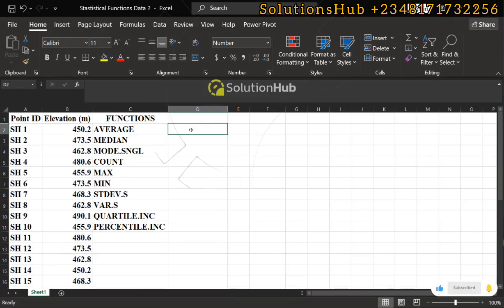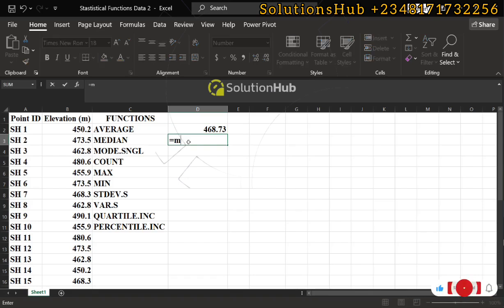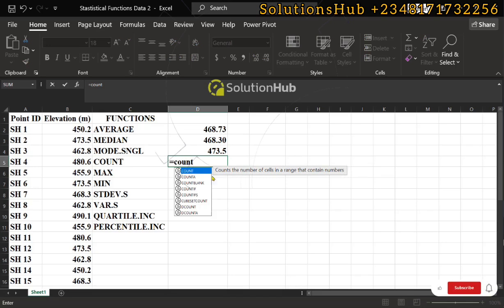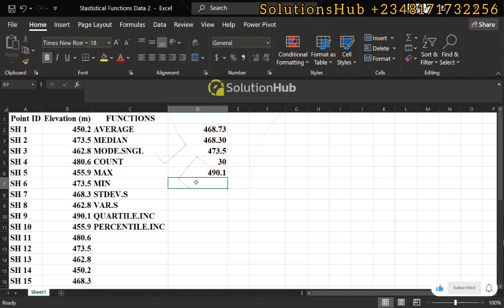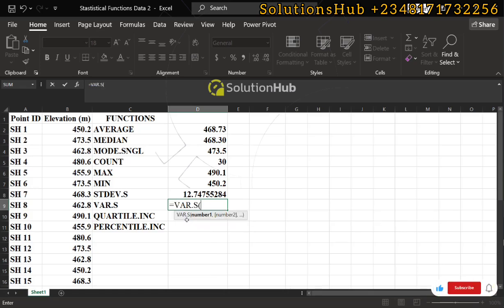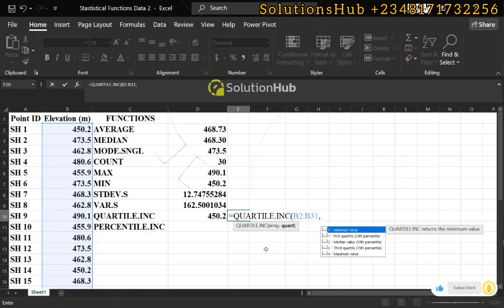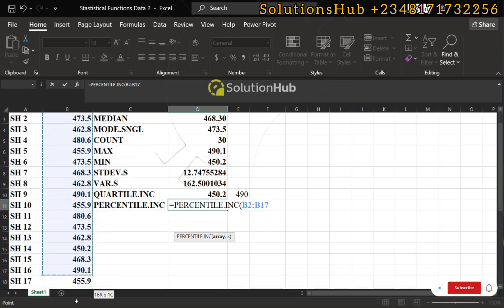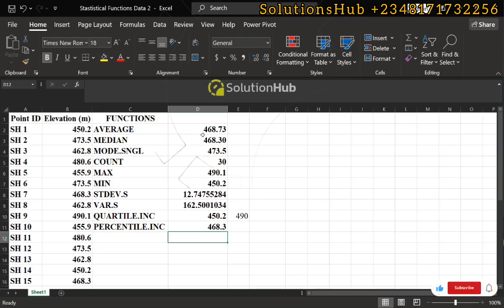Statistical Formula in Excel | Statistical Functions in Excel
Here are brief descriptions of the top 10 basic statistical functions in Excel:
1. AVERAGE – Calculates the mean (average) of a range of numbers.
• =AVERAGE(A1:A10)
2. MEDIAN – Returns the middle value in a sorted dataset.
• =MEDIAN(A1:A10)
3. MODE.SNGL – Finds the most frequently occurring value in a dataset.
• =MODE.SNGL(A1:A10)
4. COUNT – Counts the number of numeric values in a range.
• =COUNT(A1:A10)
5. MAX – Returns the highest value in a dataset.
• =MAX(A1:A10)
6. MIN – Returns the lowest value in a dataset.
• =MIN(A1:A10)
7. STDEV.S – Estimates the standard deviation for a sample (measures data spread).
• =STDEV.S(A1:A10)
8. VAR.S – Estimates the variance for a sample (square of standard deviation).
• =VAR.S(A1:A10)
9. QUARTILE.INC – Returns a quartile value (0 = min, 1 = Q1, 2 = median, 3 = Q3, 4 = max).
• =QUARTILE.INC(A1:A10, 2) (Returns Q2 or median)
10. PERCENTILE.INC – Finds a value at a given percentile in the dataset.
• =PERCENTILE.INC(A1:A10, 0.75) (Returns 75th percentile)